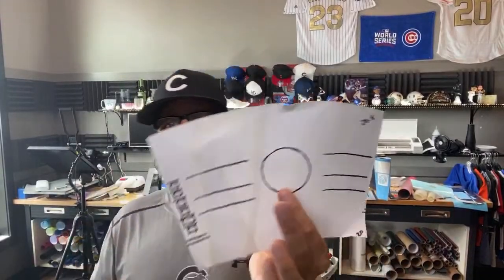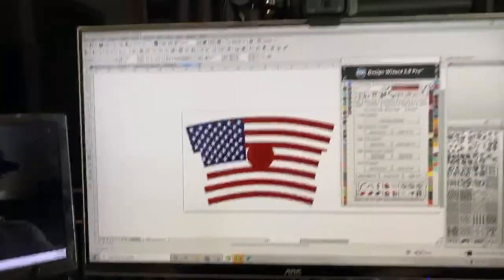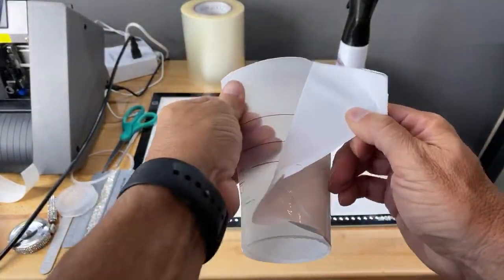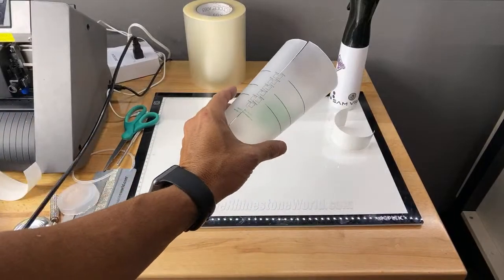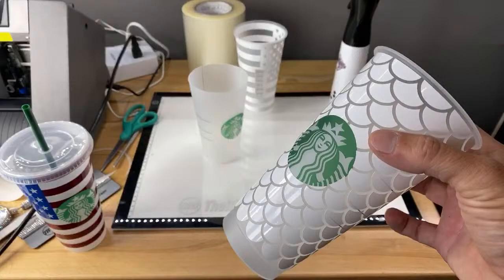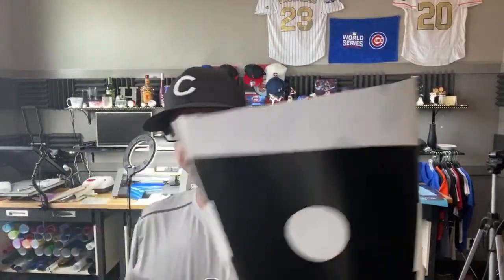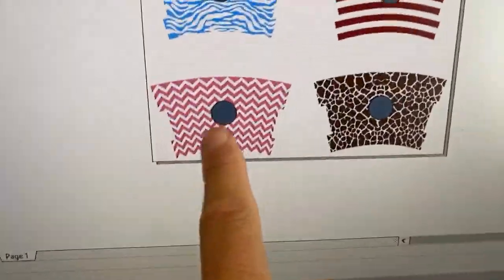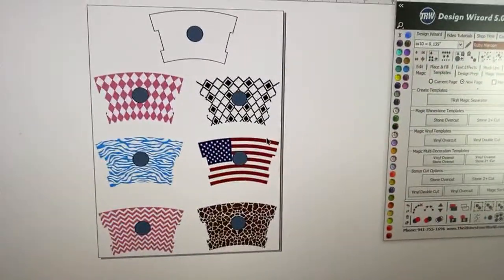How To Make A Full Cup Wrap Template For ANY Tumbler! (PART 2)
FIND THE PRODUCTS WE USED LINKED BELOW!
Find Fonts, a FREE design of the day, and MORE on TheRhinestoneWorld.com

Take notes on how to easily make a full tumbler wrap template! Don't have the warp feature? No problem!! Come hang out with us and learn how!
Cricut-Silhouette-Starbucks-Customizing Hacks!

WHAT WE'RE USING:

** SAVE-A-CUP TUMBLERS Listed under Products We Love on site!
** Light Pad Listed under Products We Love on site!

WHAT YOU'LL SEE IN THIS VIDEO:
How to create your own cup template using just paper, tape, and an exacto knife!!

0:00 Intro
0:55 Where to find Part 1
2:56 Designed Templates
3:02 Testing Discussion
5:05 Another Way to Create a Template
8:20 Seams Discussion
10:13 Answering Questions